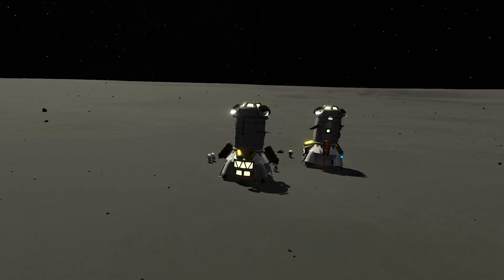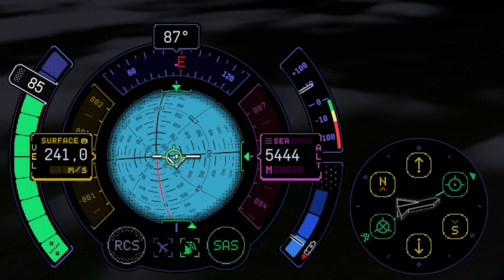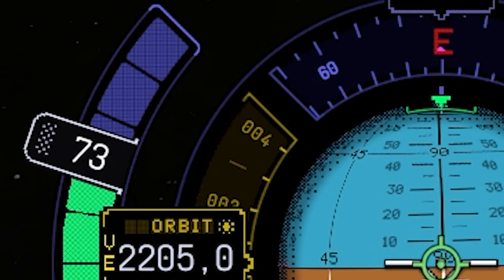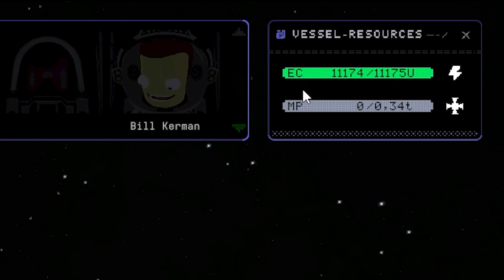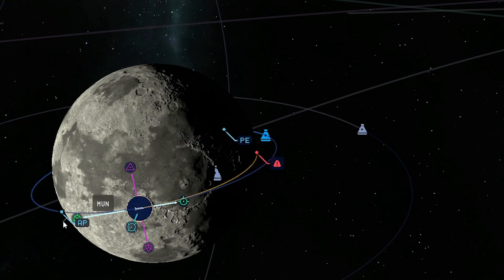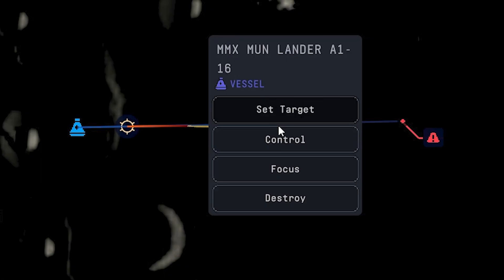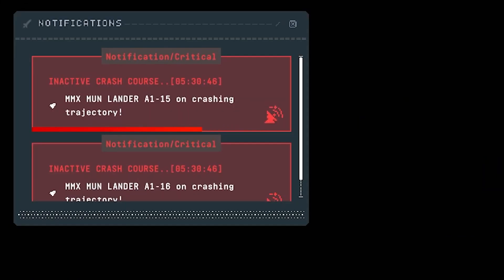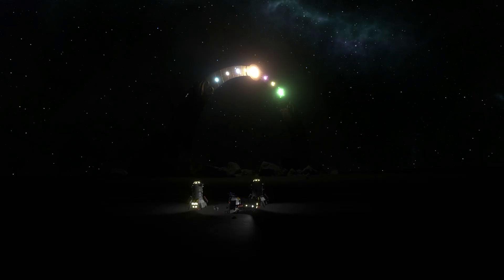STARGATE STATION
ℹ️ More information about this video and the channel can be found here!

FLIGHT CHAPTERS 🚀
00:00 PRE-FLIGHT
00:58 LAUNCH - STAGE 1
01:58 STAGE 2
02:52 PRE-TRANSFER
04:08 LEAVING KERBIN
04:57 MUN APPROACH
05:57 DESCEND
07:19 STAGE 3
08:20 LANDING

USED SOUNDTRACKS 🚀
1. Poldoore - "Warmer" *
2. Knowmadic - "Changing Winds" *
3. ØDYSSEE, Blumen - "Lookaway" *
4. El Train - "Slow Burn" *
5. Birocratic, Søren Søstrom - "Want to" *

USED SOFTWARE 🚀
- Take 2 Interactive - Kerbal Space Program 2
- Adobe Media Encoder * (for rendering)

* Check the Creative Cloud for students to get cheaper access!

USED HARDWARE 🚀
- B450 AORUS Elite (Mainboard)
- 32 (2x16) GB Corsair Vengeance (RAM)
- 1 TB Samsung EVO Plus (SSD)
- Monitors and stuff (Stuff)

Best wishes and health,
MMX